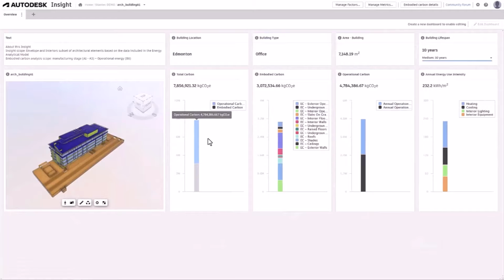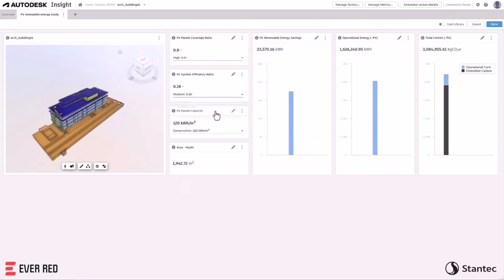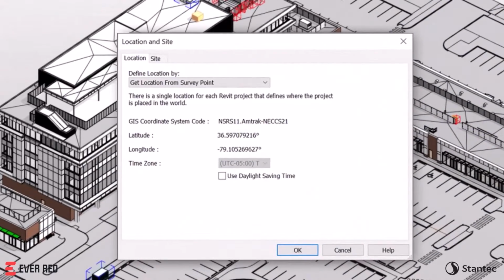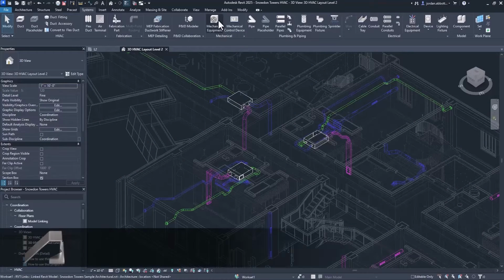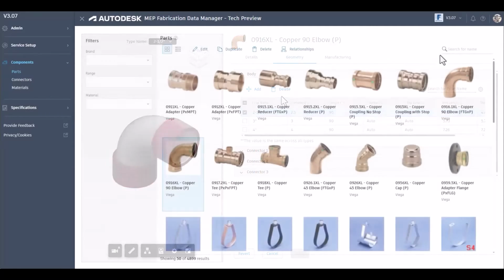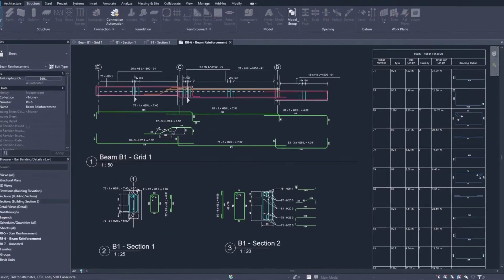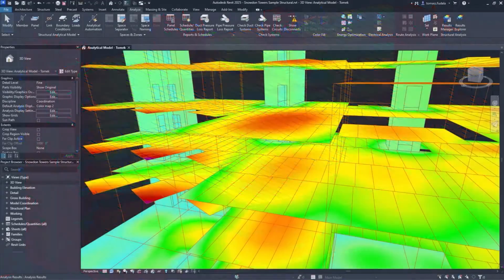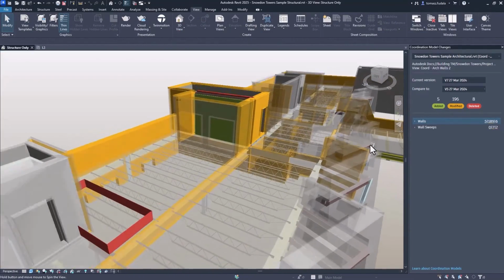Autodesk Revit 2025 What's New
Revit 2025 introduces an array of new features and enhancements tailored to site design, concrete and steel modeling, and Total Carbon Analysis for architects through Autodesk Insight. Structural and MEP engineers will benefit from additional tools supporting analysis and fabrication.

Furthermore, Revit 2025 incorporates community-sourced ideas, including the efficiency-boosting sheet collections and long-awaited features like single element and empty arrays for modeling families. Area wall joins have also been refined to enhance the placement and manipulation of walls, ensuring a more predictable and error-resistant experience.

Enhanced connectivity with Autodesk Docs, improved openBIM workflows, and various project management upgrades and schema improvements further enrich the Revit user experience. Keep an eye out for enhancements inspired by Revit Ideas and the Autodesk Community, indicated by the "💡" symbol.